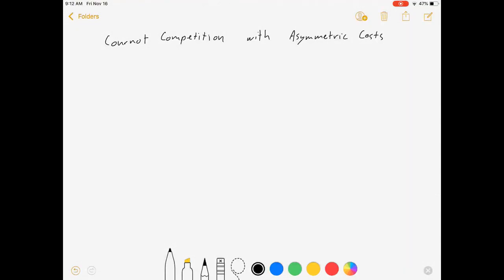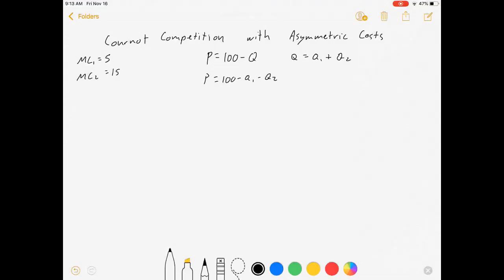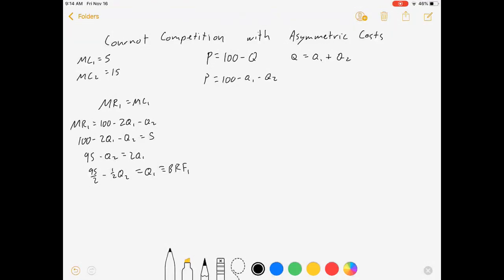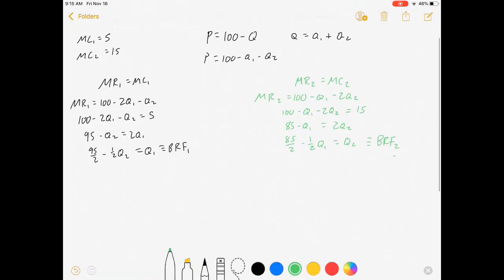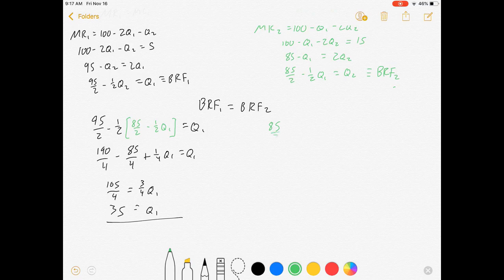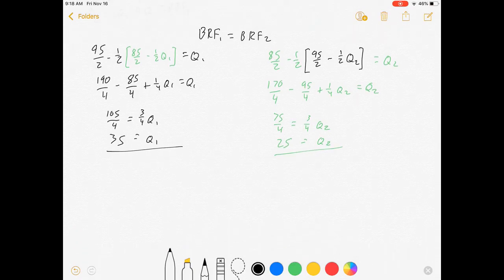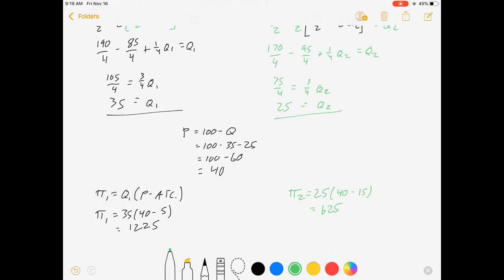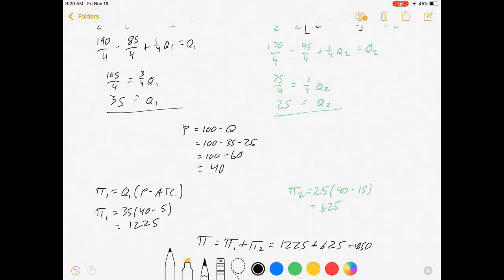Cournot Duopoly with Asymmetric Costs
This video is a worked out example of a Cournot duopoly with different cost functions. I solve for individual quantities, market price, individual profit, and consumer surplus. This is appropriate for an intermediate microeconomics course without calculus.